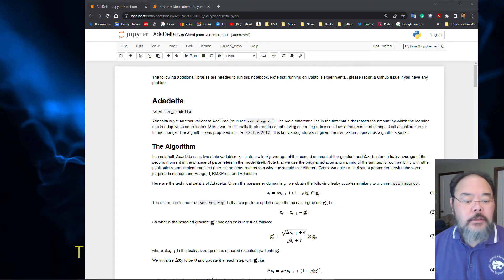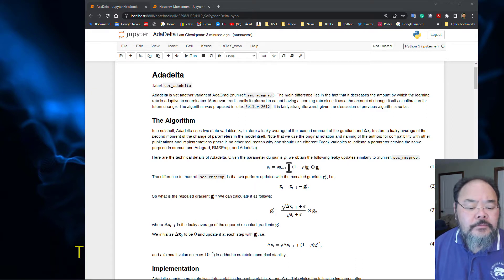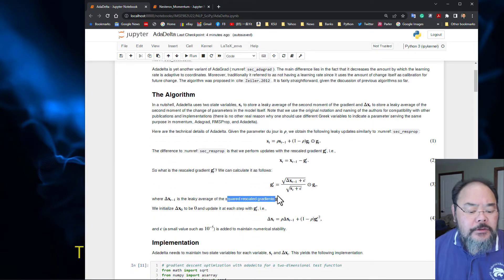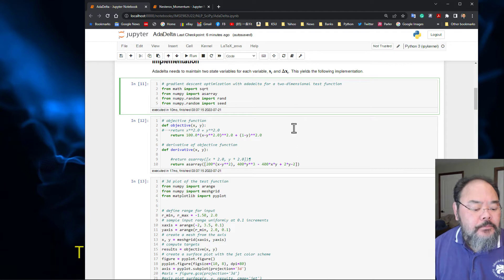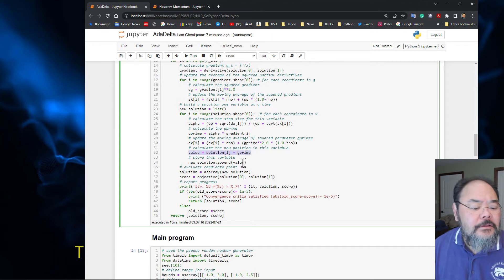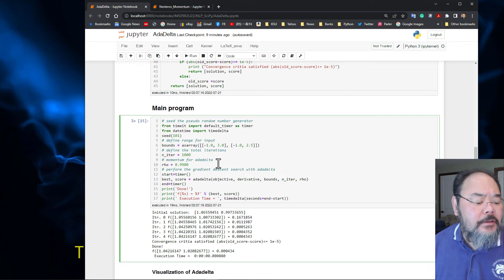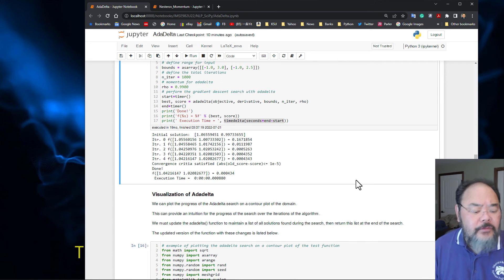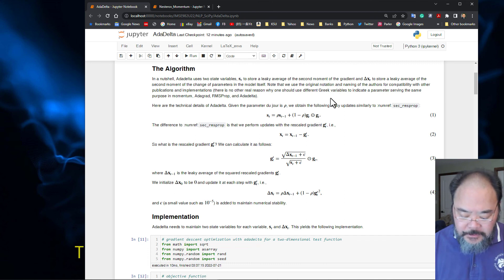AdaDelta for Gradient Descent Algorithm - an improvement for RMSProp